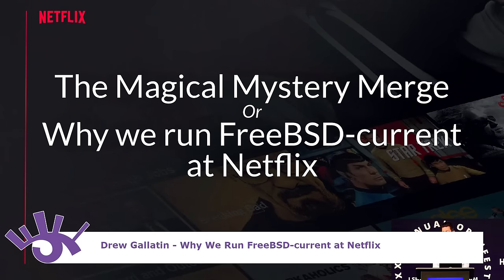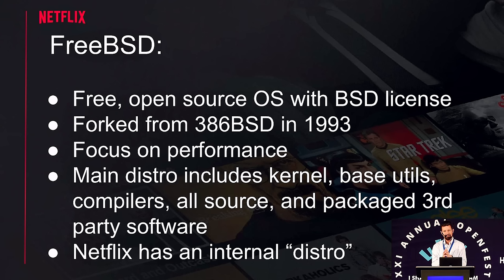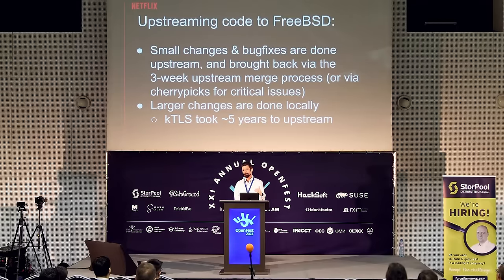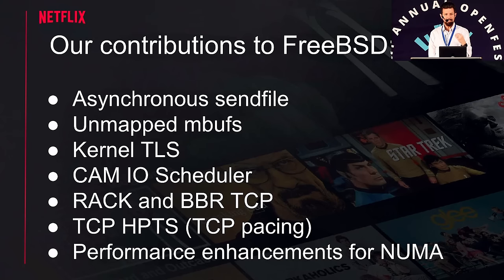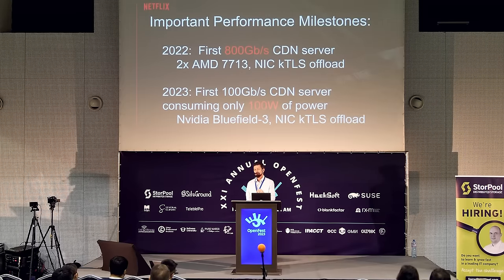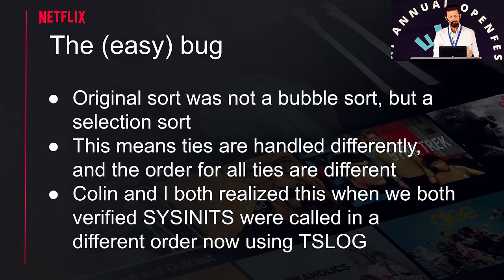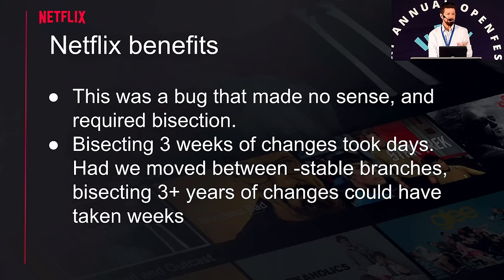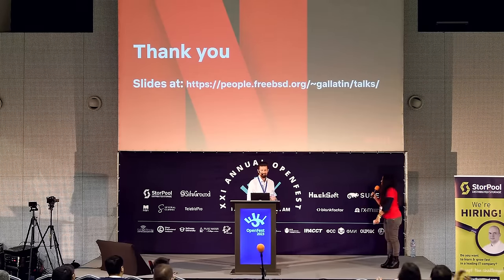Why We Run FreeBSD current at Netflix – Drew Gallatin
We run FreeBSD-current on our CDN at Netflix. By running FreeBSD-current, we can find and fix bugs far more effectively than by running an older FreeBSD-stable branch. This talk describes our team, how we track FreeBSD-current, our contributions to FreeBSD, and some of the performance milestones we've hit. It will end with a description of a finding and fixing very interesting bug in upstream FreeBSD that caused a 20% performance regression.

OpenFest 2023 I Share Therefore I Am